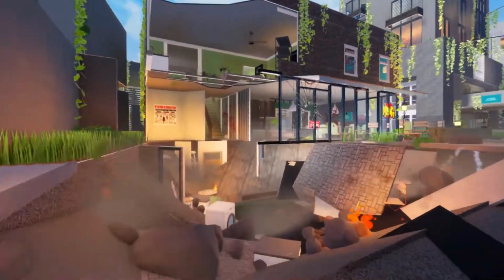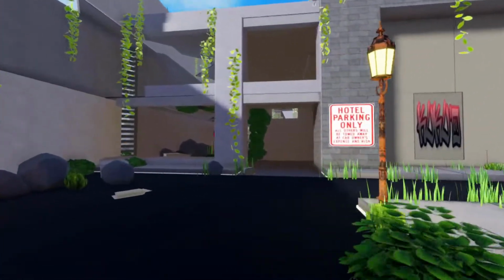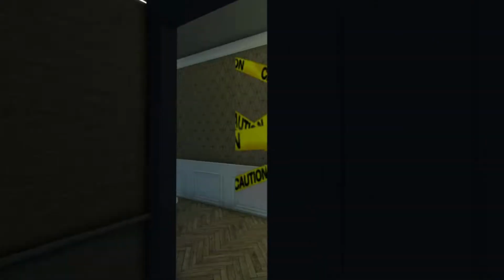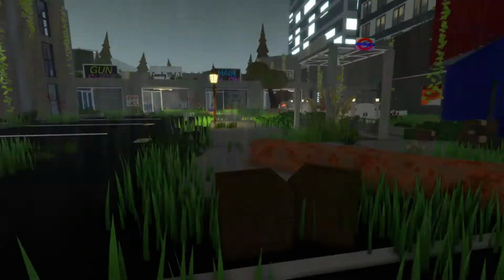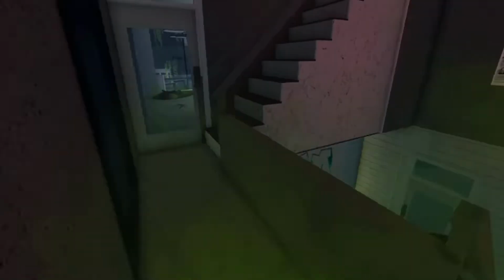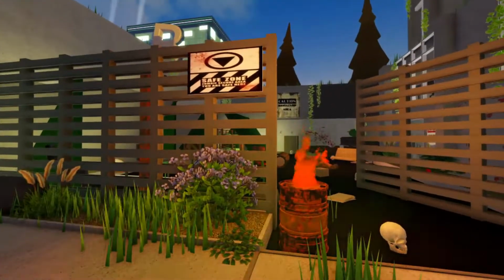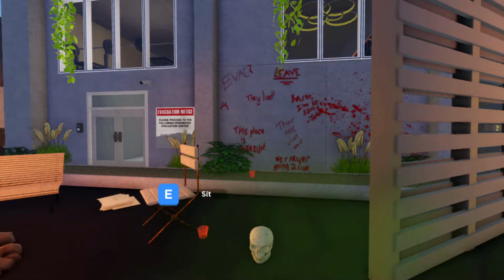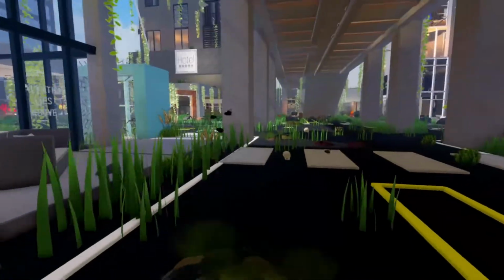Life After Us (Roville) Tour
Globally the epidemic spread in 7 days, people put up walls to contain it and evacuated the healthy. It was not long before we were fighting to get in not out. I witnessed friends and family turning against
each other as they were changed by the sickness.
When the power went out in October 2013, I moved into the attic of my old home.
I watched nature take back the city as the sick starved and faded, I stayed silent that's how I made this far.
Over the years, I watched survivors come and go not daring to interact with them.
Surviving all this time with shadow to keep me company, my mum promised he would look after me when she fell sick,
but like me he aged, stuffing leaking from the holes worn into his fabric.

I had heard survivors talk about a bunker under the quarantine zone.
The problem was that it was impossible to reach, until I awoke last night to the sound of explosions,
looking out the window I saw an orange light and smoke filling the air above, then as if a dream,
the street lights turned on one by one blinding me for a moment, the night
has been nothing but darkness and fear for so long… The light it’s coming from the quarantine
zone but who turned the power back on? and why?

Find the bunker and don't get bitten.
6 livable areas including a bunker that can be located via clues in the hotel.

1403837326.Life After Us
$1,575,612

Best seen at night
(avoid cleaning service) the dirt helps make the scene.

Bunker wall inspo: hermoine2105
Falling paper: Rapiertoast
video inspo: Africanboy34